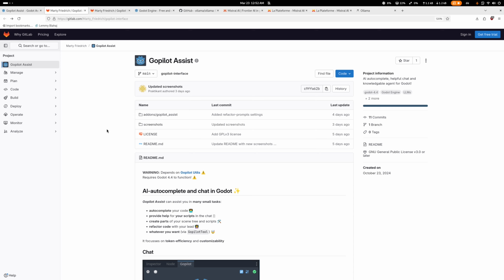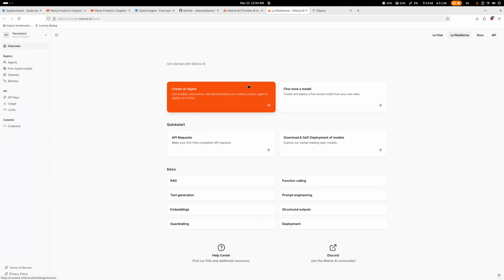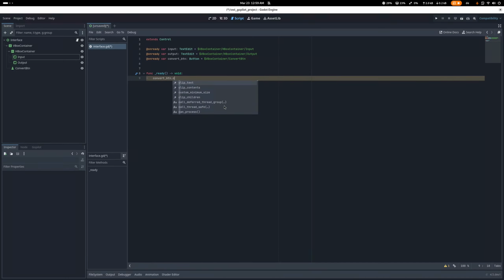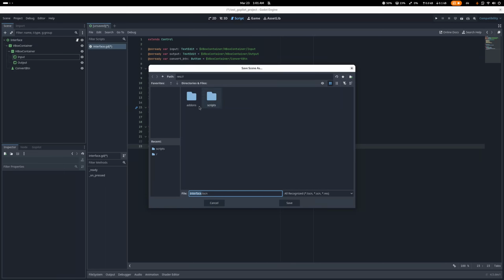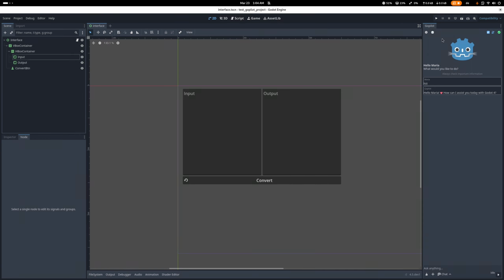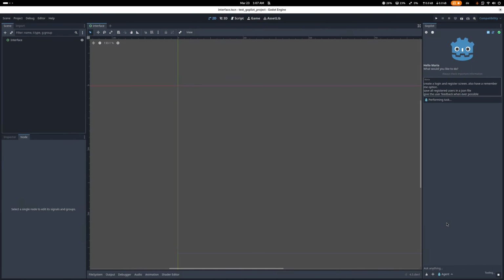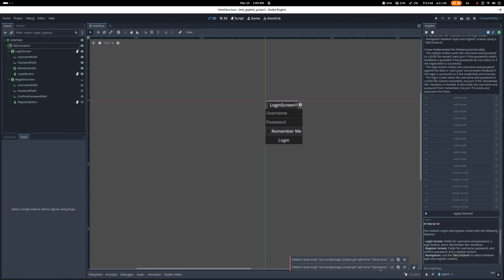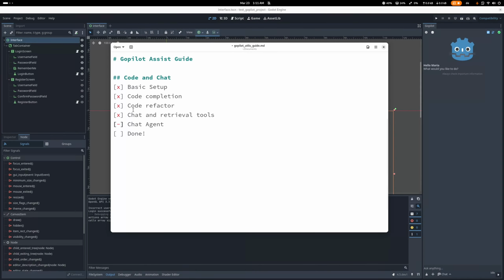Gopilot Assist Plugin for Godot | Setup and basic use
A simple video about how to use the basics of Gopilot Assist in the Godot game engine.
I will probably push more videos about this soon, especially about custom tool creation (very exciting \(^v^)/ )